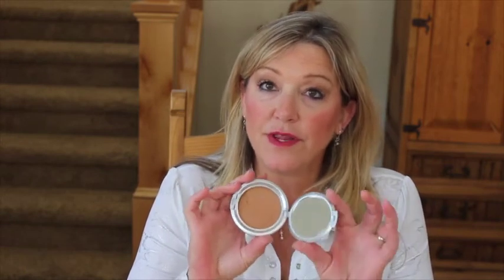BoxyCharm September 2014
Got my September BoxyCharm box!  Join me for a review of the August products and unboxing the new ones!